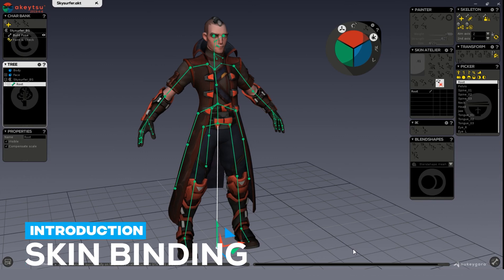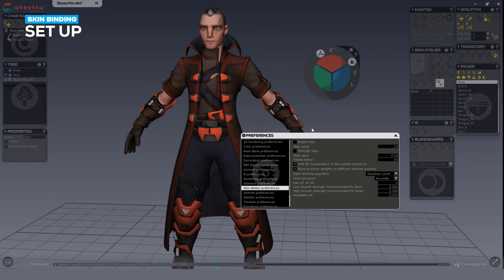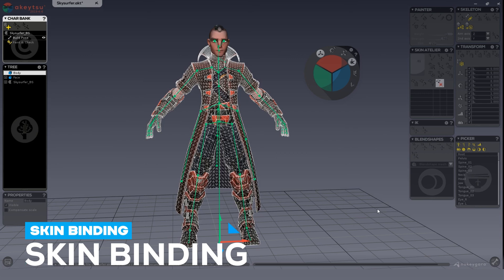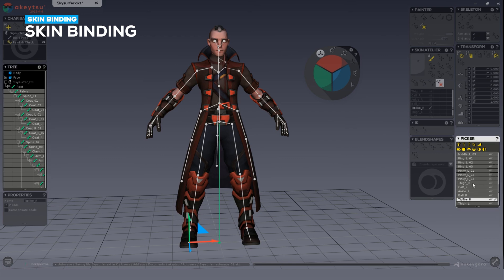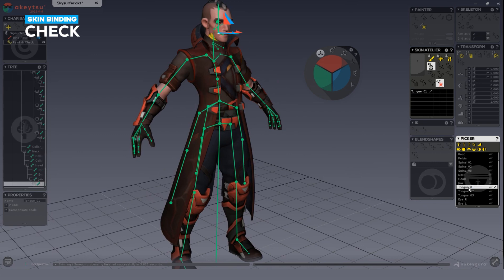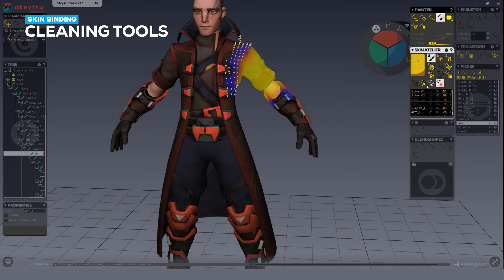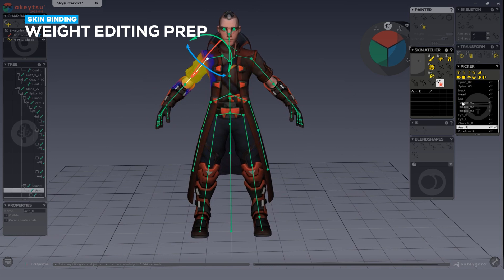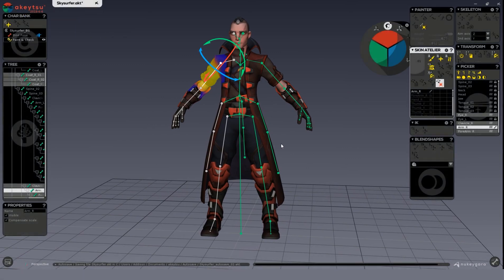Skinning Workflow (1/7) - Skin Binding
This video focuses on how to Skin Bind your character in akeytsu. It also highlights good practices to prepare your imported model and quick cleaning. Demo model SkySurfer included in akeytsu installation package. Shot on akeytsu 2019.4.6.

Captured and voiced by Addison Debolt, Technical Animator for Red Storm Entertainment

00:00 Title cards
00:12 Introduction
00:29 Setting Up
04:45 Bind Skin
07:15 Checks
08:57 Cleaning Tools
11:46 Weight Editing Preparation
13:46 Conclusion

Created by and for animators, akeytsu makes 3D animation simple.